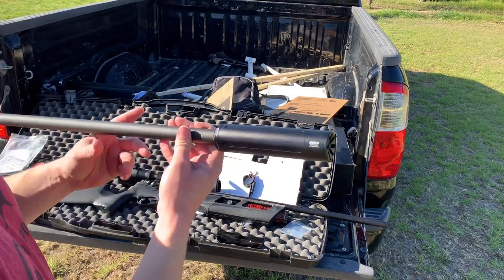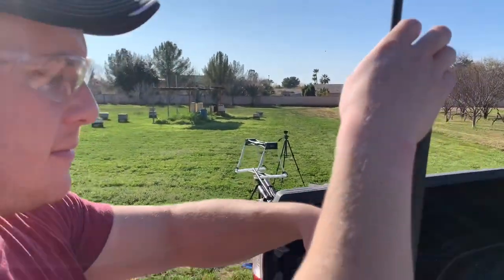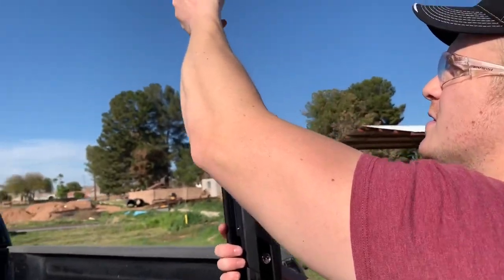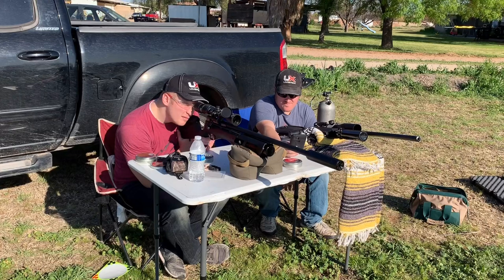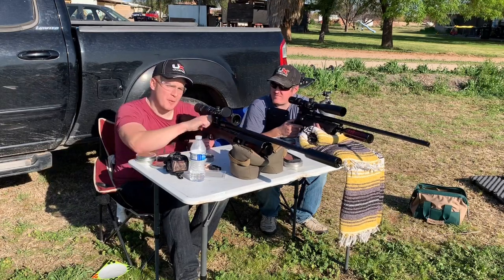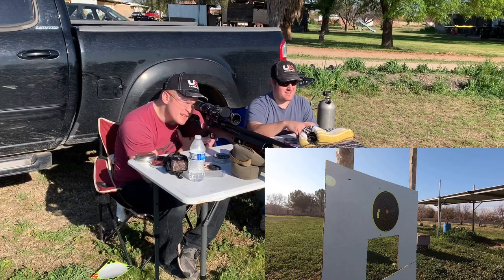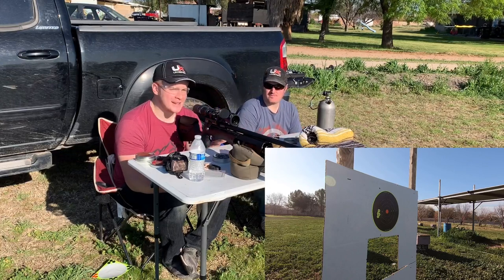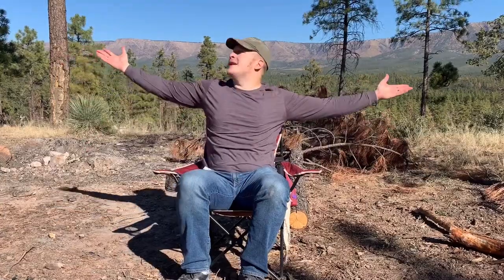Do Airgun Suppressors Work? | DonnyFL Sumo Suppressor Kit Review For The Umarex Gauntlet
Does an Airgun suppressor make a difference? Will the rifle be quieter than stock? Let’s find out! DonnyFL makes really nice Airgun suppressors and kits, and we are using his SUMO Suppressor kit for the Umarex Gauntlet to measure 1. Sound suppression and 2. Accuracy with the suppressor installed.